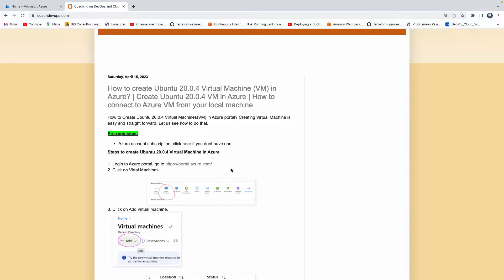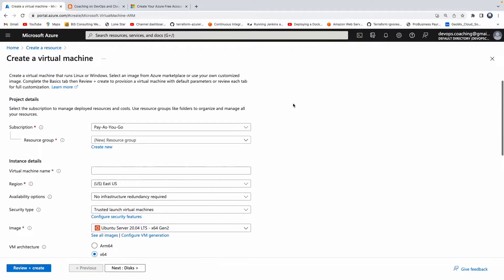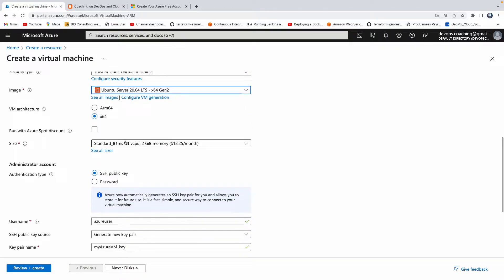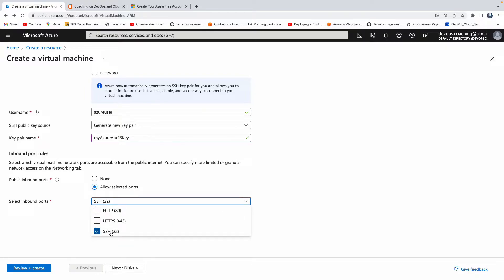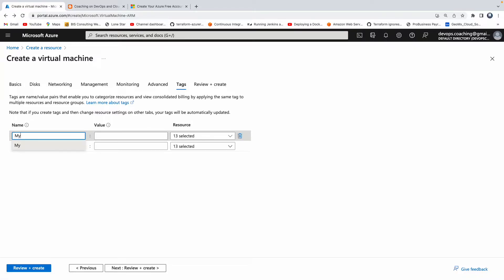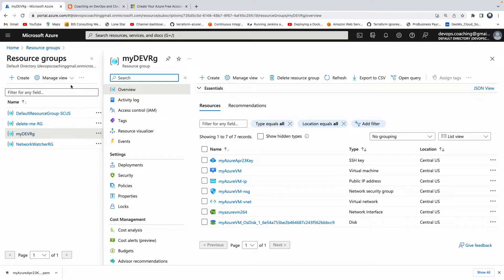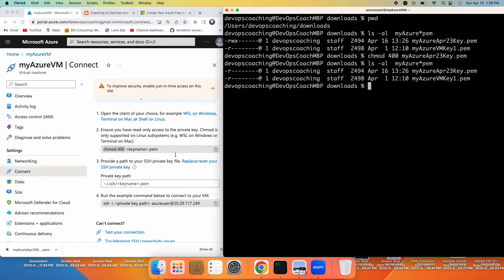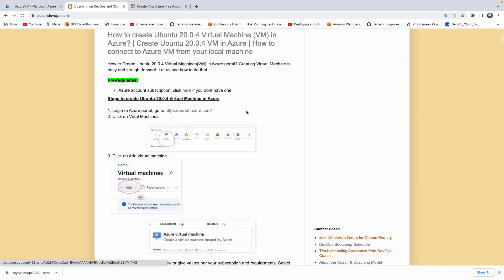How to Create Ubuntu VM in Azure | Setup Linux VM in Azure | Connect to Azure VM from local machine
In this step-by-step tutorial, you’ll learn how to create an Ubuntu VM in Azure Portal, set up a Linux virtual machine, and connect to it securely from your local machine. This guide covers everything from VM creation to SSH connection.

How to Create Ubuntu 20.0.4 Virtual Machines(VM) in Azure portal? Creating Virtual Machine is easy and straight forward. Let us see how to do that.

Pre-requisites:
Azure account subscription, click here if you dont have one.
Steps to create Ubuntu 20.0.4 Virtual Machine in Azure
1.
2. Click on Virtal Machines.
How to connect to Azure VM from your local machine?
Now select that instance, click on connect
Then choose SSH
Copy the value as it shows below in your local terminal(iTerm for Apple laptop) or Git bash for Windows laptop.
Make sure your SSH keys is not accessible by others, by executing the below command: